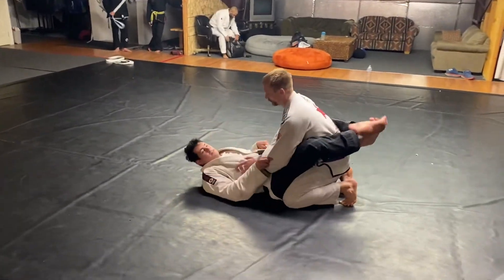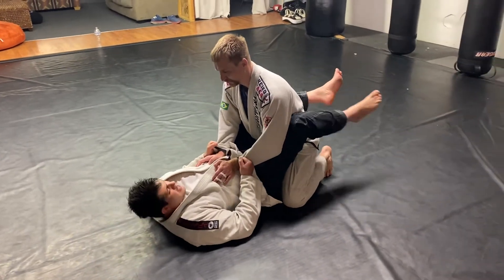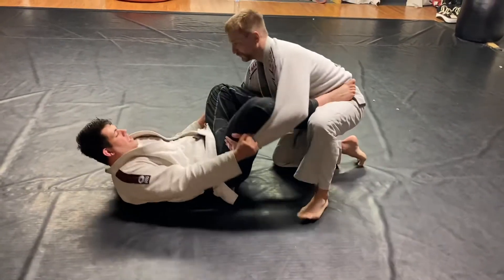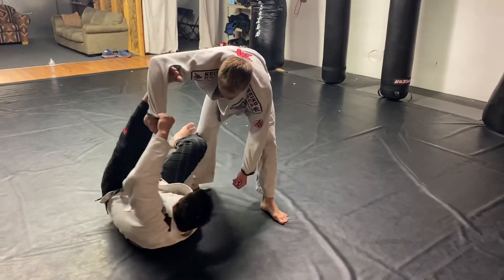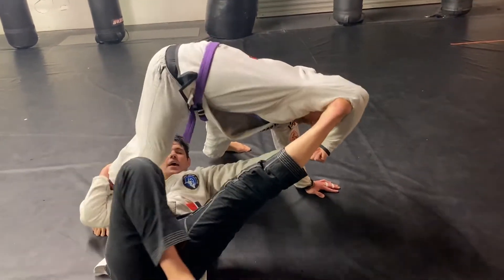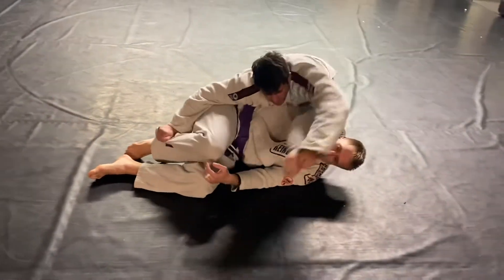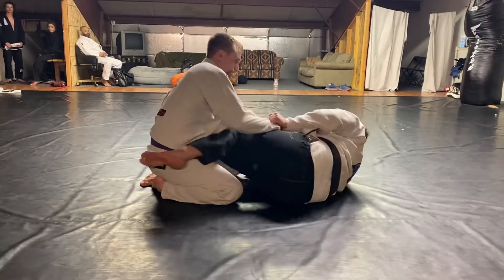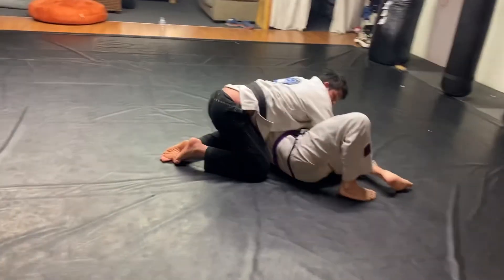Sweeping in the spider 🕷 ! Gabriel Albuquerque do Amaral BJJ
Very simple position but efficient always work it !
Thank you Louis Herron !